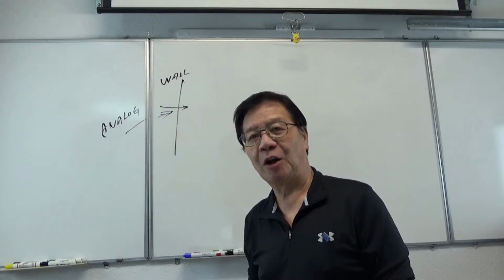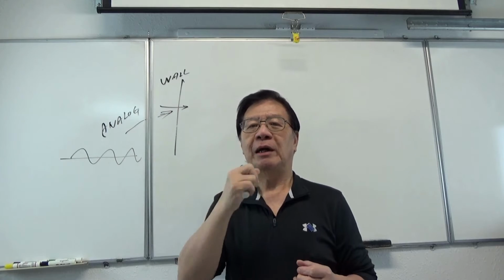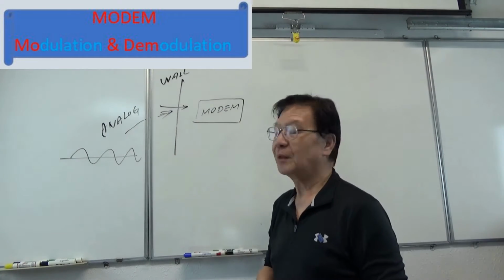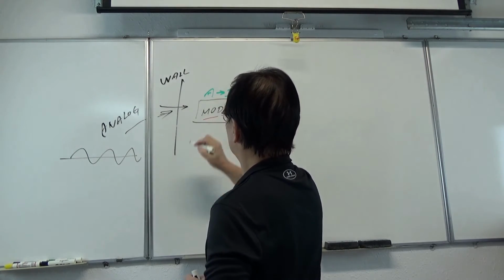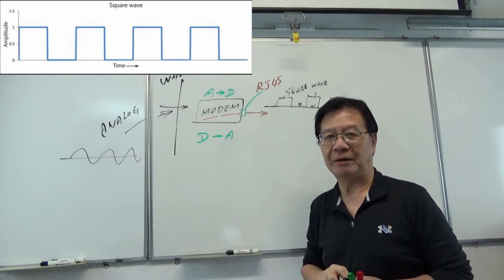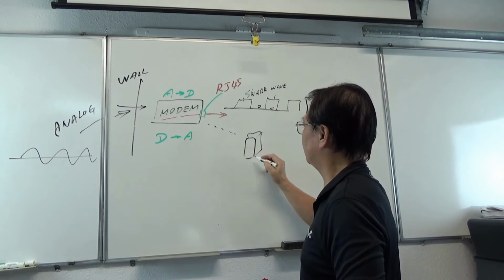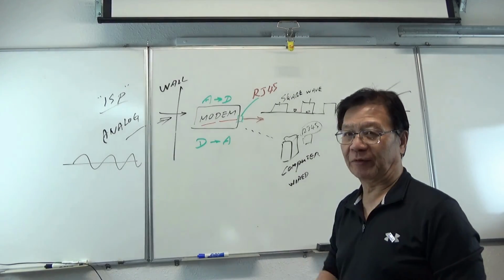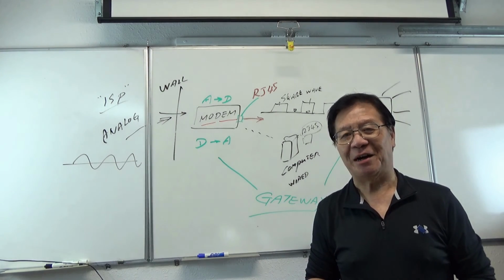【Networking101】Session 2 MODEM, Router and Gateway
Last one:
如果想觀看更多由Jack Yao 主講的每月超過100個有関電腦，手機，網絡的網課，以及更多更廣汎的知識性，趣味性，娛樂性的，除視頻外，其它純音頻/圖片/文字等的各類原創節目，請登入 Jack Yao 在 Patreon 的頻道，並注冊成為每月僅僅 US$5的贊助會員，支持我的最基本的運作經費，使節目能得以繼續。多謝！
中    【非Patreon會員預覽專欄】裏的節目,然后再注冊加入為會員。